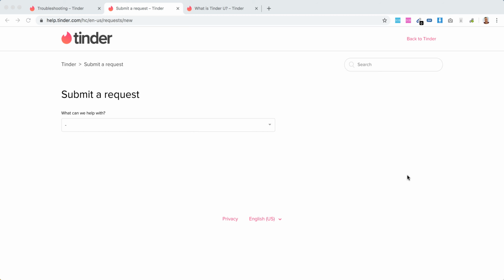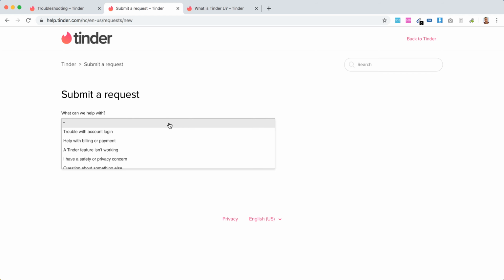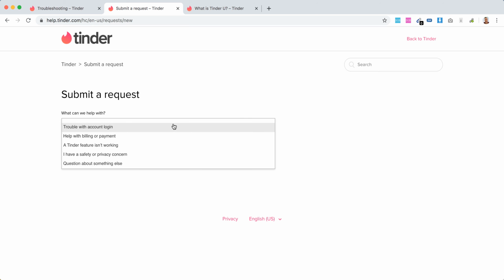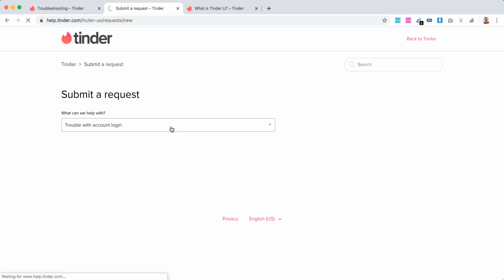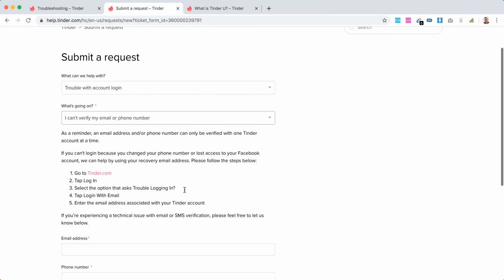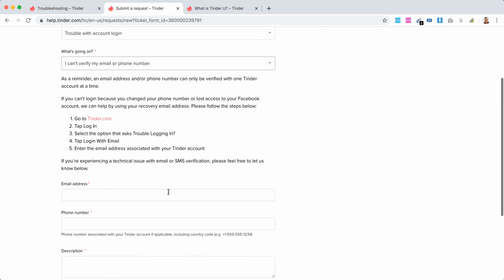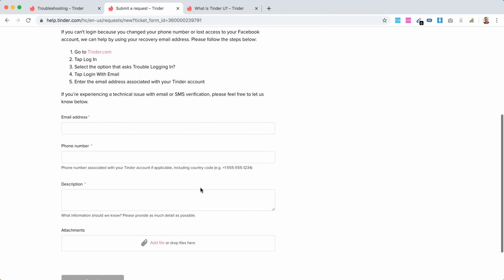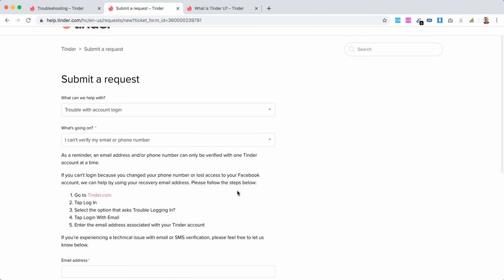How to CONTACT TINDER SUPPORT?